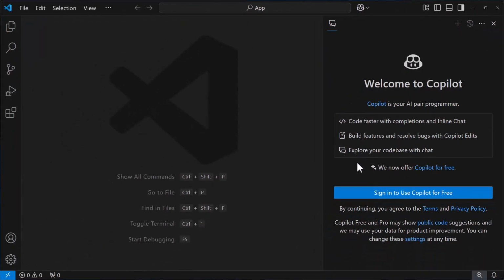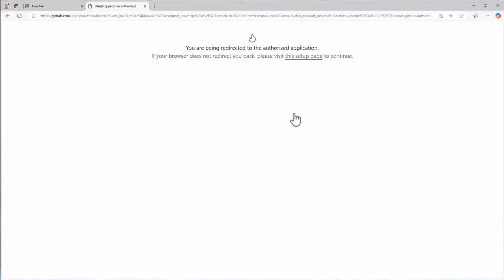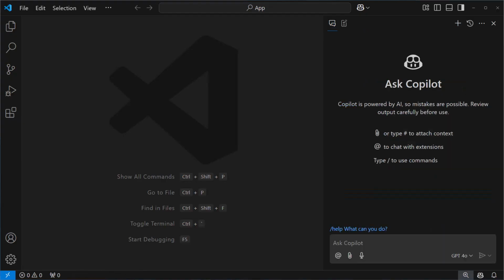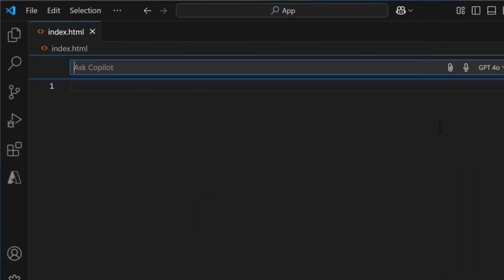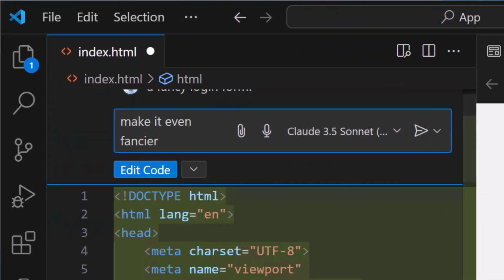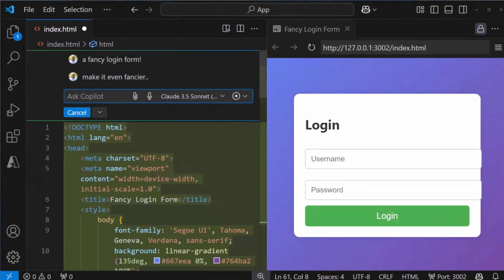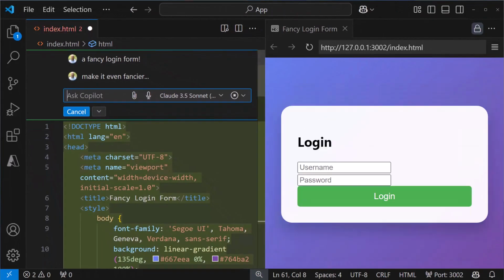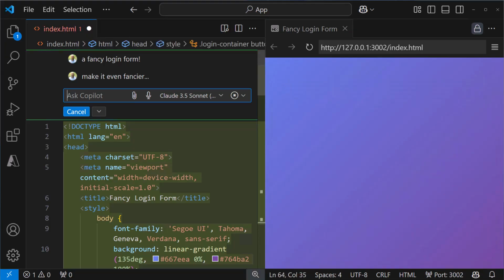How to Use GitHub Copilot for Free in VS Code | Step-by-Step Guide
Discover the power of GitHub Copilot in VS Code! 🚀 In this video, learn how to set up and start using GitHub Copilot for free to supercharge your coding experience. Whether you're a beginner or an experienced developer, Copilot's AI assistance will help you write better code faster. Don't miss this essential guide to getting started!